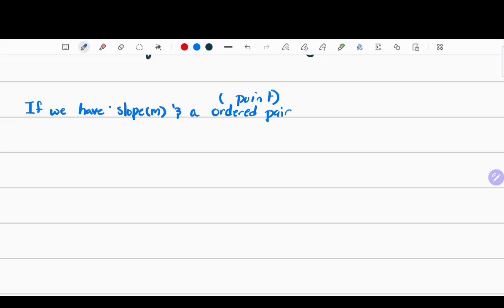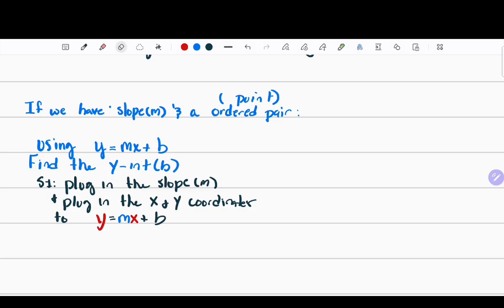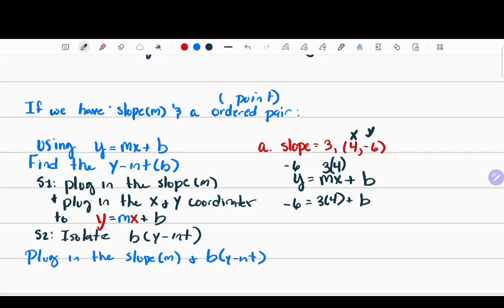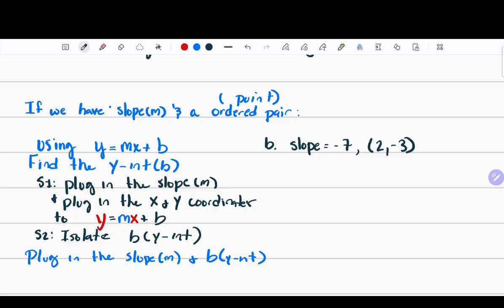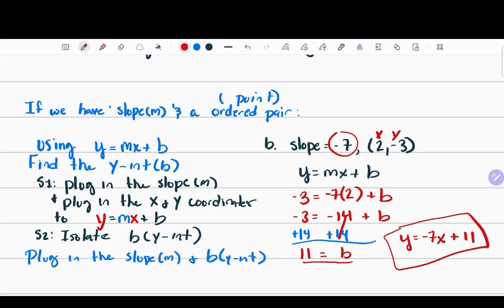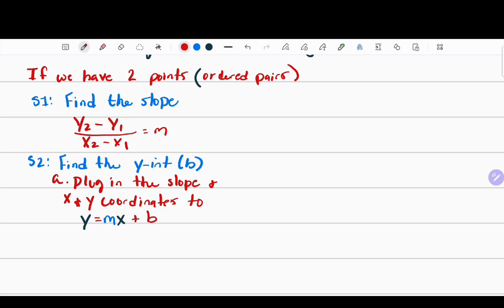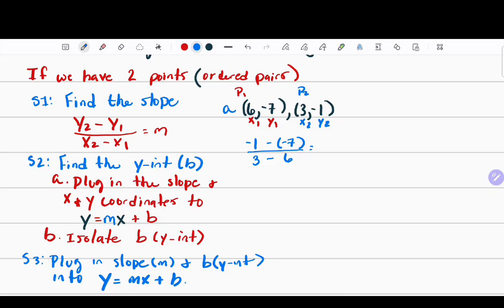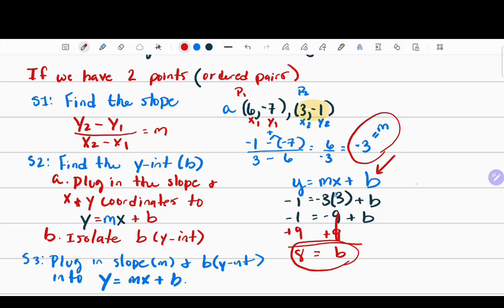Writing Linear Equations